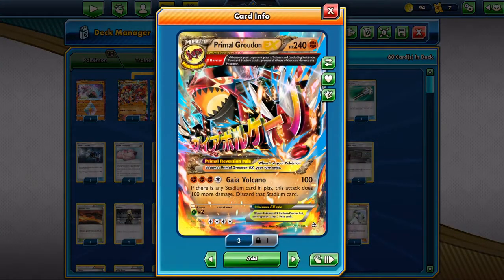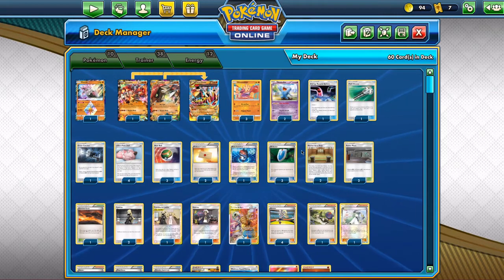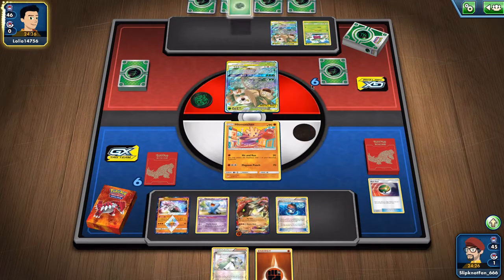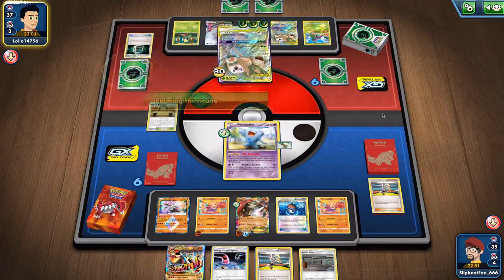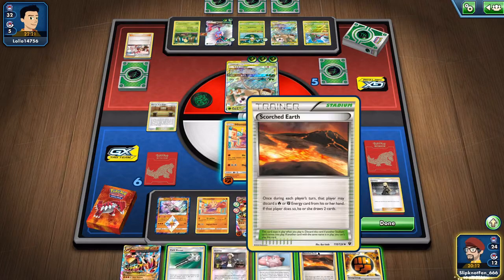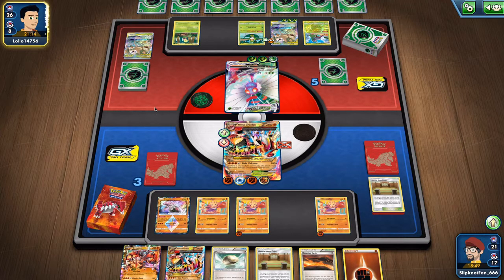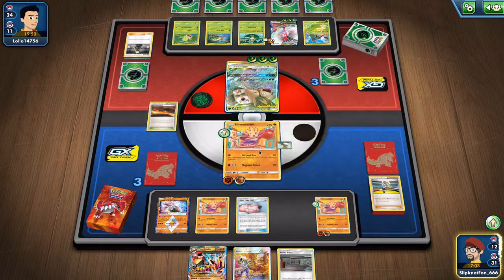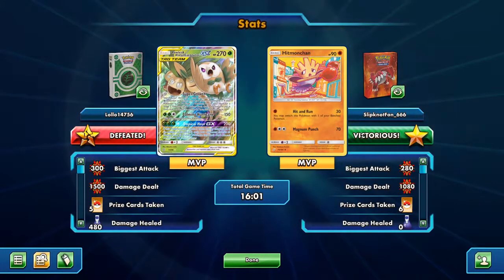HAVE COMPLETE CONTROL OVER THE FIELD!!| with groudon ex decklist/deck profile + ptcgo gameplay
Hey there!! It sure was a good match oh boy!